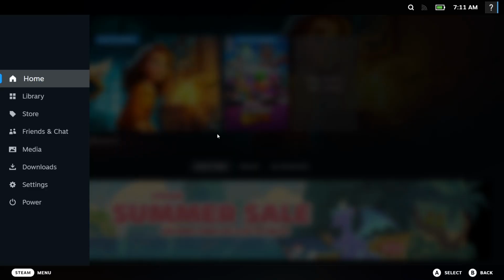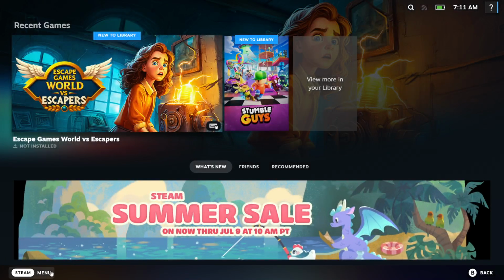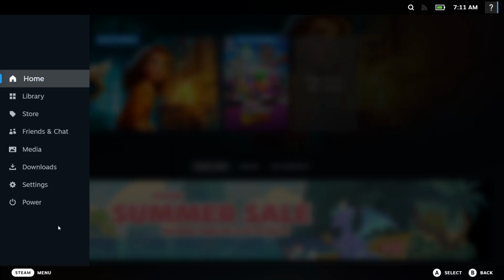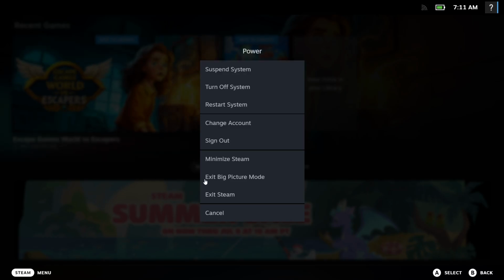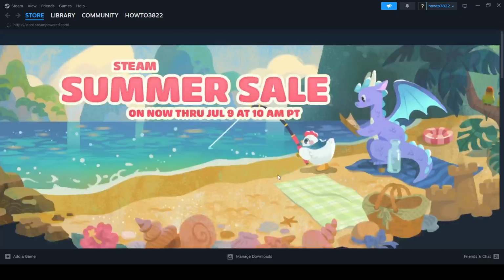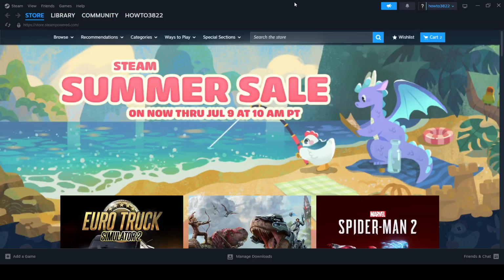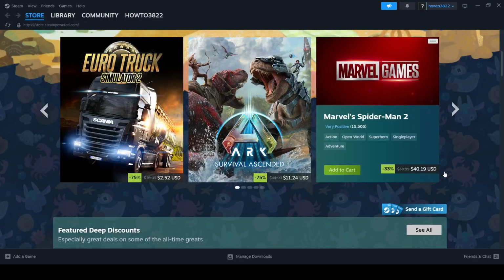How To Exit Steam Big Picture Mode (Full Guide 2026)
Want to exit Steam Big Picture Mode? In this full 2026 guide, we show you exactly how to switch from Big Picture Mode back to the standard Steam desktop interface on your PC.

In this tutorial, you'll learn how to exit Big Picture Mode using your mouse, keyboard, or controller, return to the regular Steam desktop interface, and navigate Steam after switching modes. We also explain the difference between Big Picture Mode and Desktop Mode, and when each interface is best suited for gaming.

You'll also learn how to disable automatic startup in Big Picture Mode, customize Steam startup settings, and switch back to Big Picture Mode whenever you want. Additionally, we cover common issues such as Steam reopening in Big Picture Mode, exit options not appearing, controller navigation problems, and the best troubleshooting methods to restore the standard Steam interface.

Whether you're using a gaming PC, laptop, or home theater setup, this guide provides the latest 2026 steps to exit Steam Big Picture Mode quickly and easily.